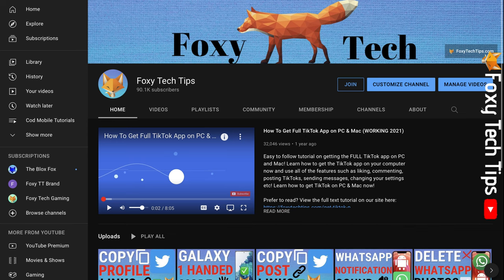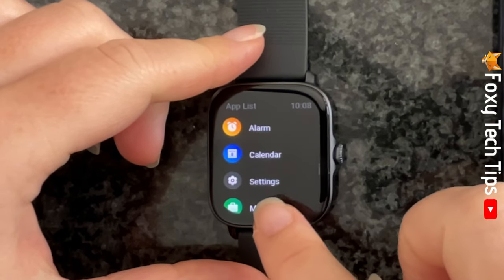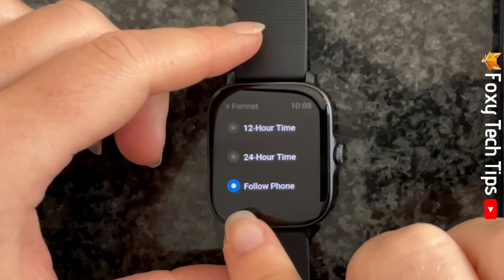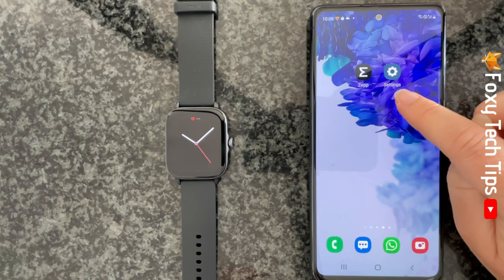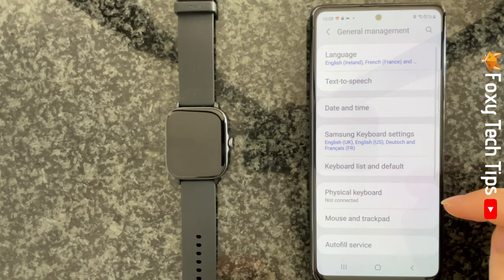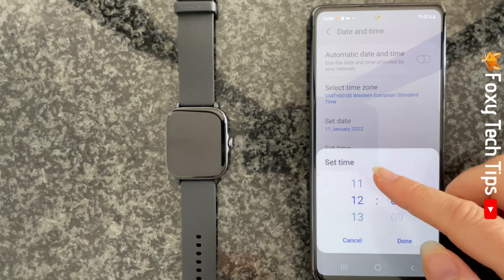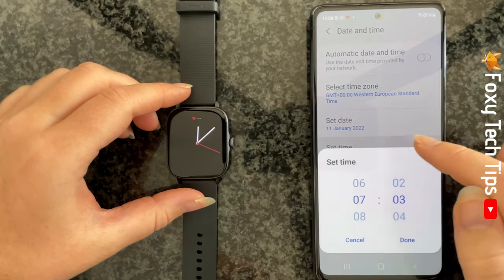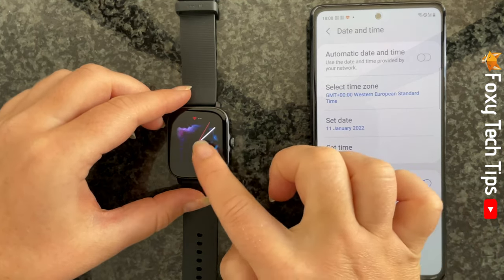How To Change Time On Amazfit Watches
Easy to follow tutorial on changing the time on an Amazfit smart watch. Got an Amazfit and are wondering how to change the time? Learn how to change time on Amazfit watches now!

Steps:

- Tap the crown to open the app menu.

- Open settings.

- In settings tap on ‘Watch face & time’.

- Select ‘time format’.

- Make sure that ‘follow phone’ is selected.

- The only way to change the time on your watch is to change the time on your phone.

- Each phone will be slightly different but i will show you how to do it on a samsung.

- On your phone open the settings app.

- Find and select ‘general management’.

- Tap ‘date and time’.

- Turn the toggle off to the right of ‘automatic date and time’.

- Then tap ‘set time’ and change the time to what you would like it to be on your watch.

- Your watch will now change to the time that you set on your phone.